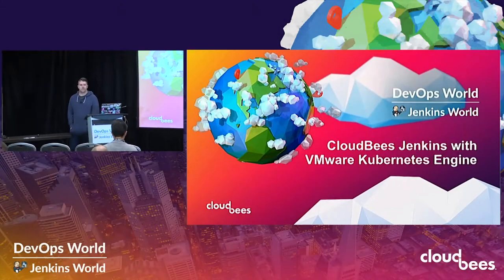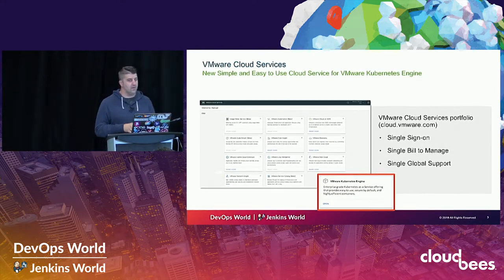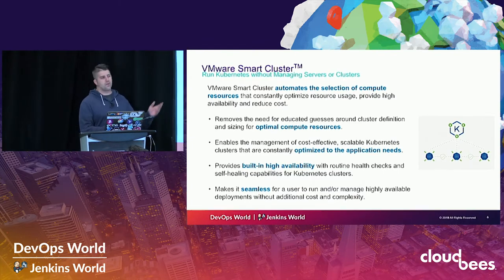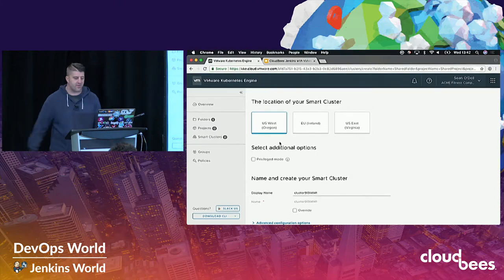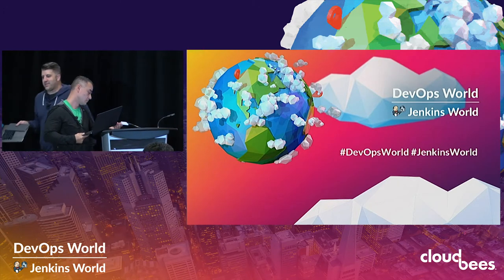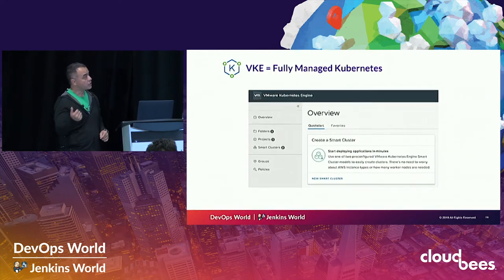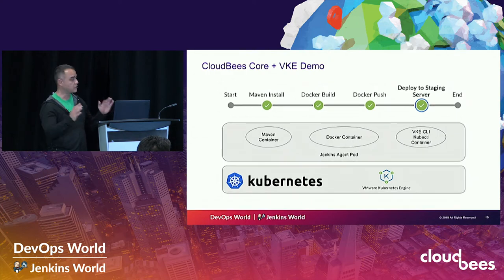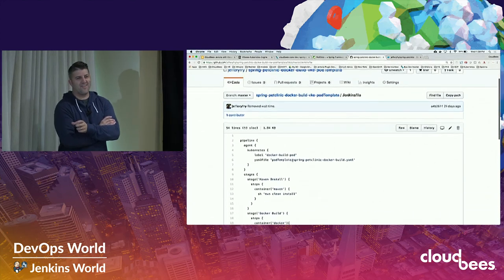CloudBees Core with VMware Kubernetes Engine (VKE)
In this session, we will show examples on how to utilize CloudBees Core with VMware Kubernetes Engine (VKE) for Continuous Integration/ Continuous Deployment (CI/CD) scenarios. Including CloudBees Jenkins running on VMware Kubernetes Engine (VKE).